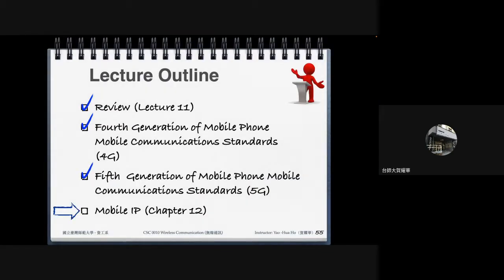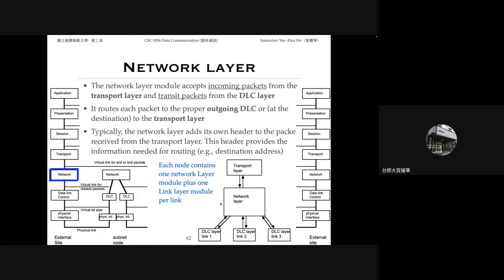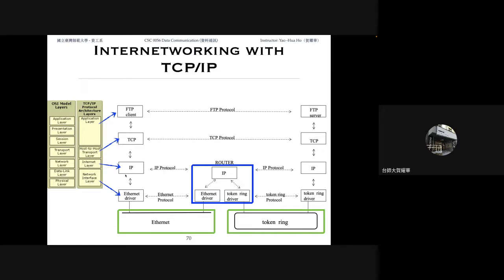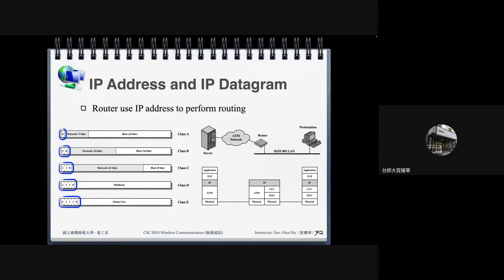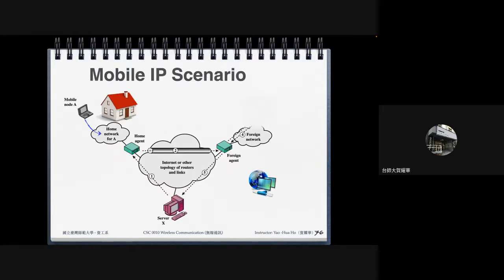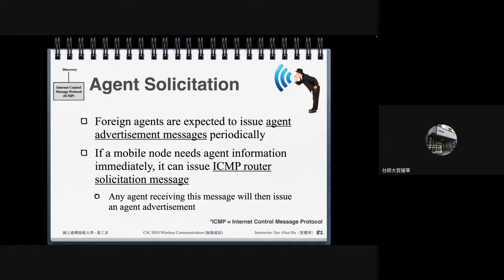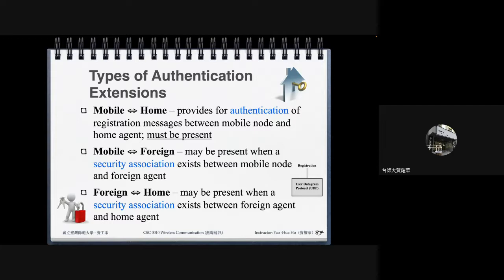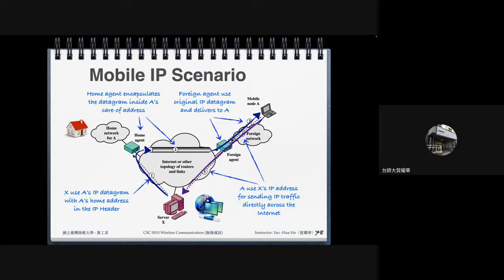Wireless Communication Lecture 12(2) 2022 05 17